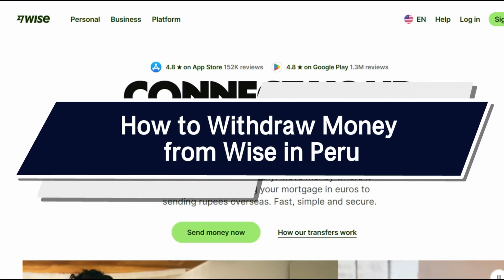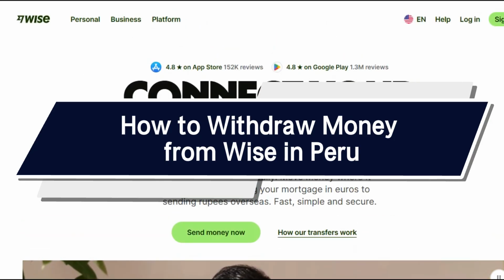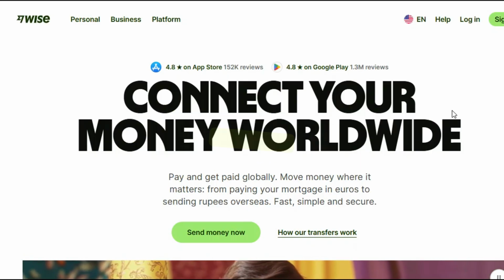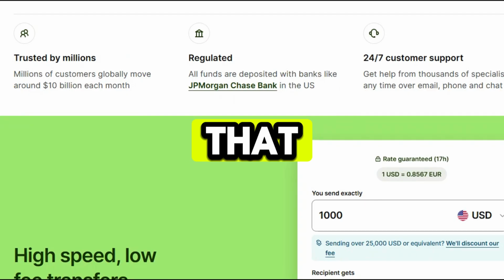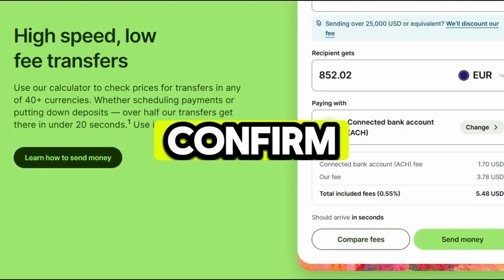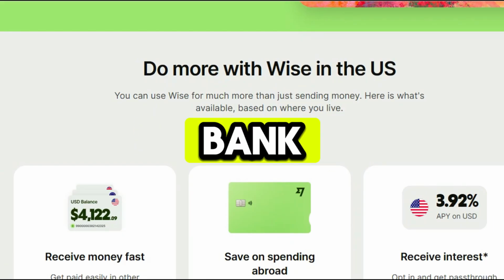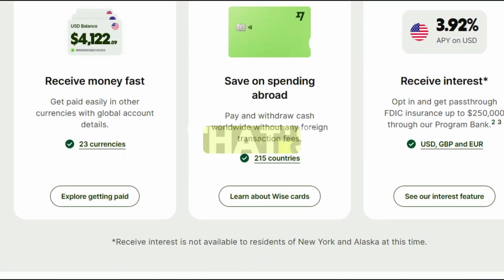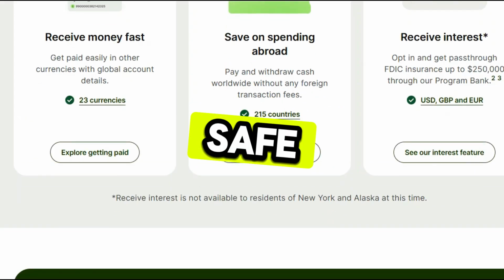How to Withdraw Money from Wise in Peru - Quick Guide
Want to withdraw funds from your Wise account in Peru? Alternatively, here’s a simple step-by-step guide to do it quickly:

Log in to your Wise account on your PC or mobile device.

Go to the “Balances” section and select the currency you want to withdraw.

Click on “Withdraw” or “Send to Bank.”

Enter your Peruvian bank account details (account number, bank name, and CLABE if required).

Type in the amount you wish to withdraw.

Review fees and exchange rates before confirming.

Confirm the transaction and wait for the funds to appear in your bank account.

✅ That’s it! Your money from Wise will be safely transferred to your Peruvian bank account.